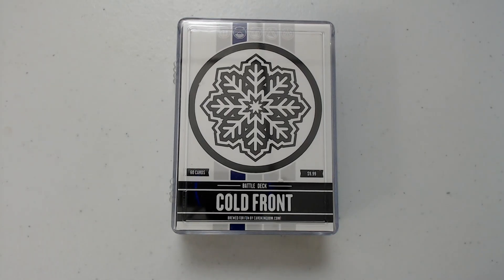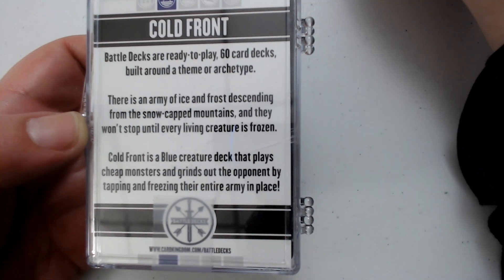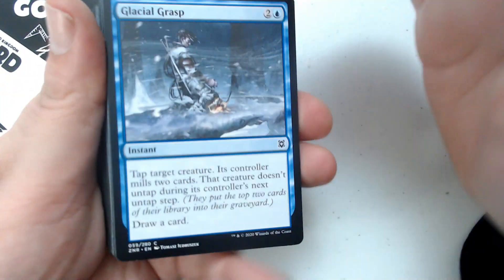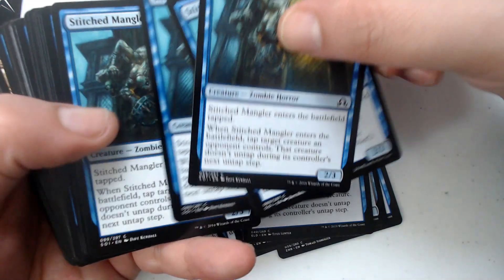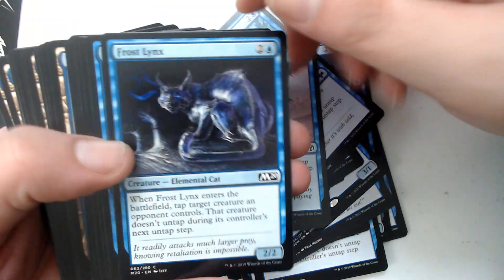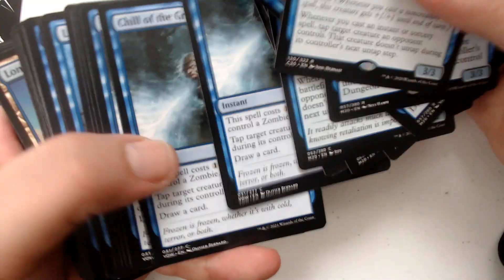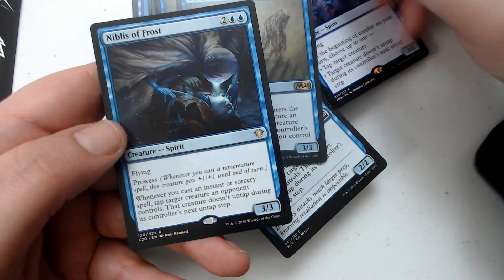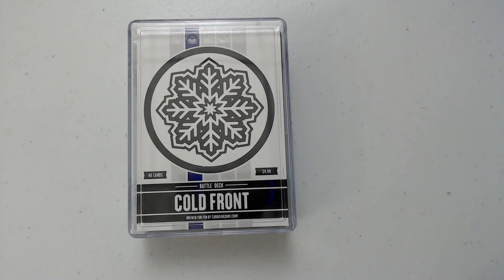Cold Front | Card Kingdom Battle Deck | PackCrackers #1,550 | MTG Pack Opening Show